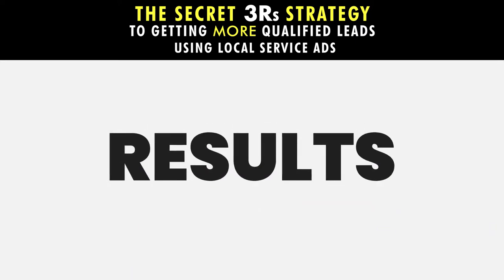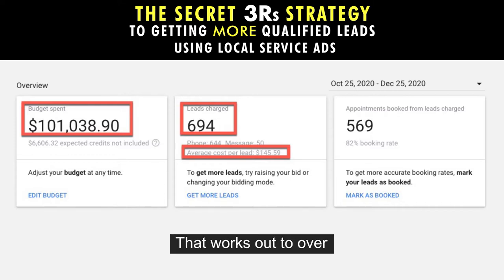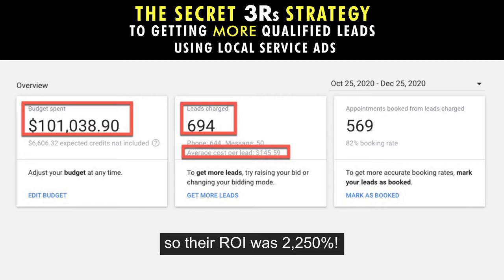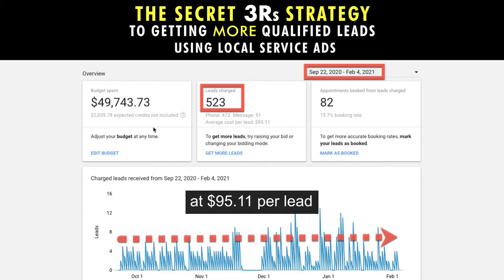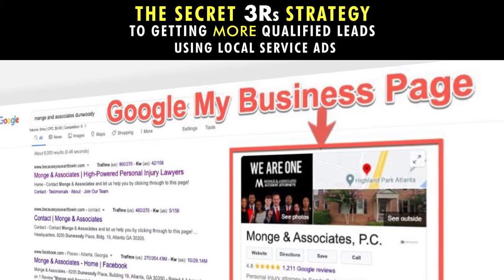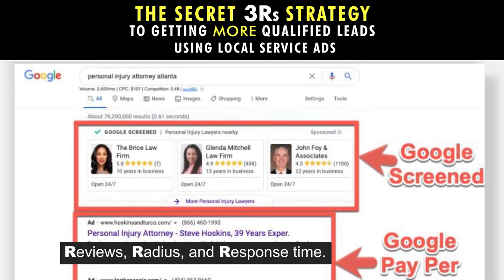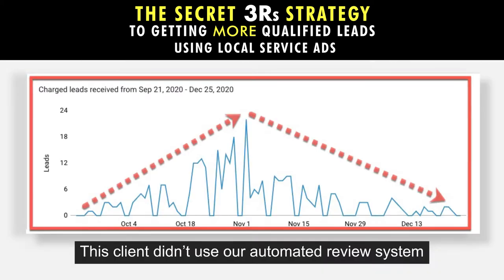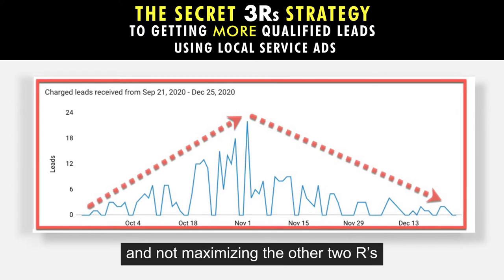The Secret Strategy to MORE Personal Injury Leads on Local Service Ads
At Accelerate Marketing we help businesses and professionals of many industries to rank up and get exceptional leads from Google.

Chapters:
00:36 Results from Personal Injury Attorneys Clients that are Google Screened
03:05 The 3Rs - Reviews Radius and Response Time
07:20 The Google Guarantee
07:52 Google Screened Optimization with Reviews
10:42 Google Screened Optimization with Response Time
11:56 Google Screened Optimization with Radius